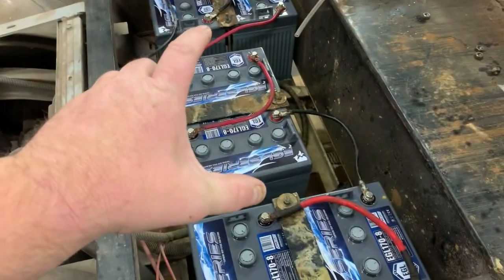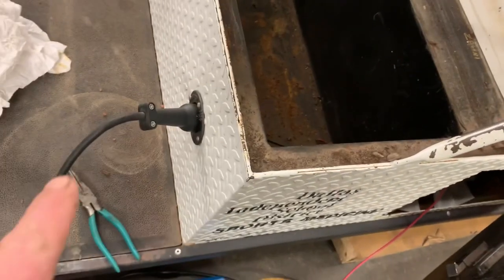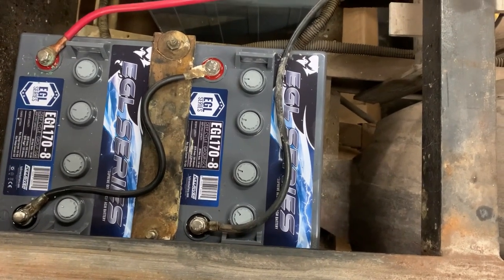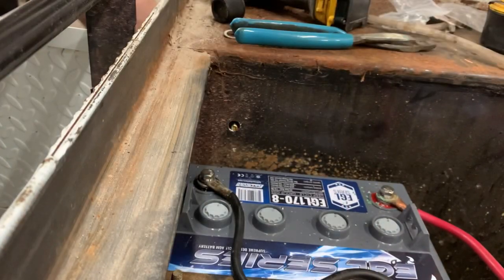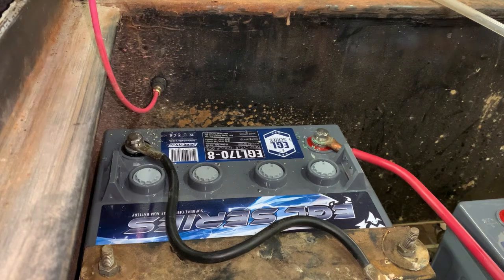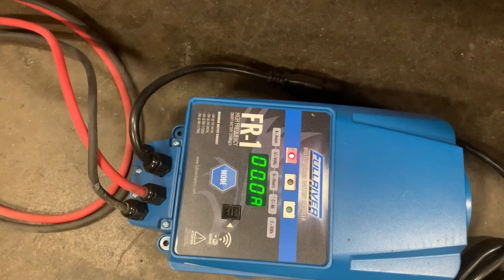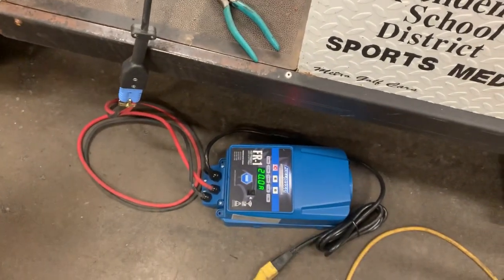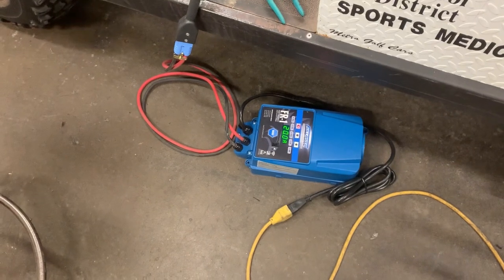AWESOME SHOP HACK / TIRE VALVE STEM / FIREWALL GROMMET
Check out this awesome hack using a used valve stem. you can obtain used valve stems from any tire repair shop they will just give them to you by the handfuls ￼Hack SmallEngineRepair Firewall ClubCar FallRiver #48